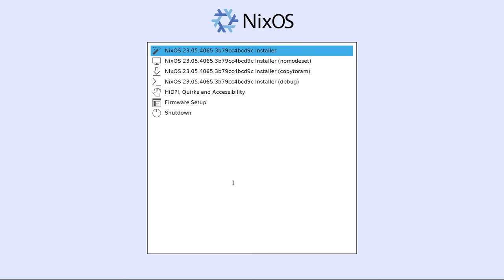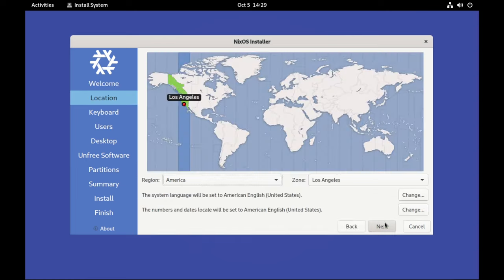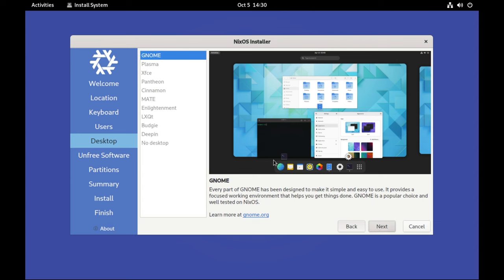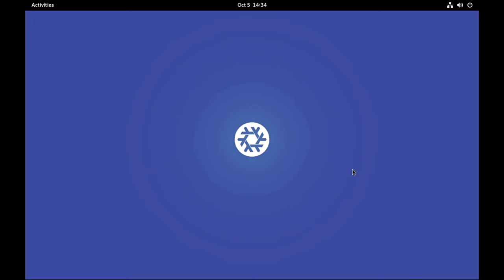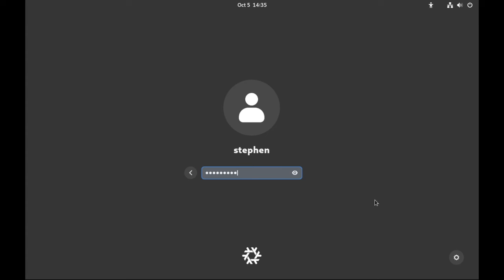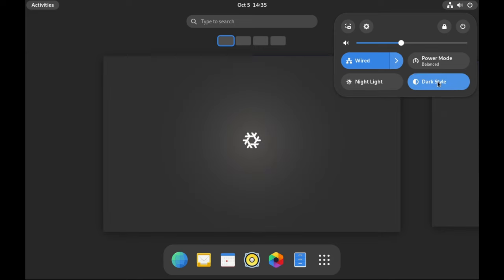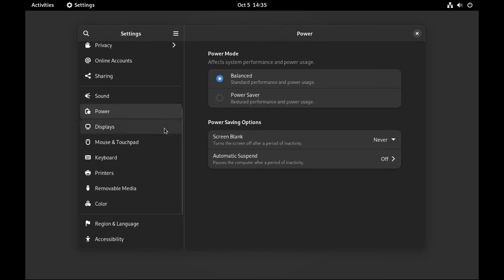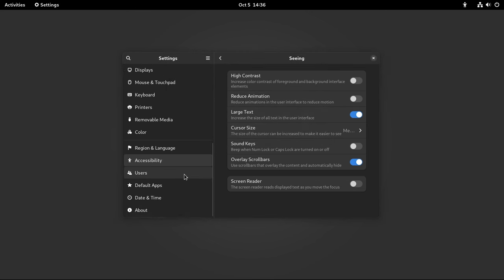NixOS Stoat: Not so scary after all?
In this video we install a basic NixOS foundation for a workstation capable of creating and editing YouTube videos.  It will be ready to build your favorite interfaces and applications right on top of it!